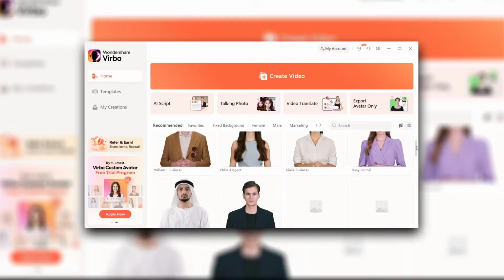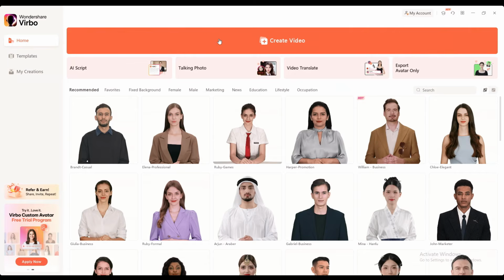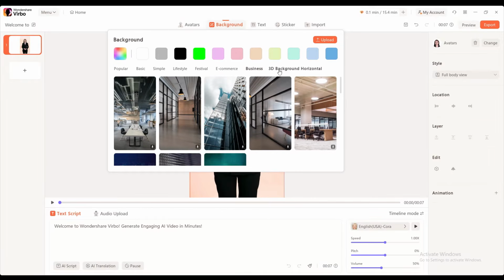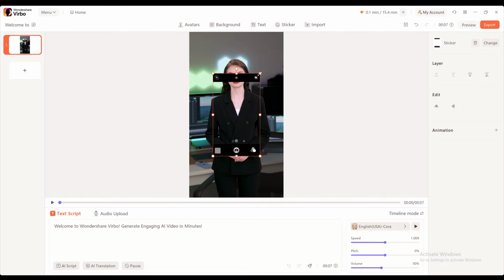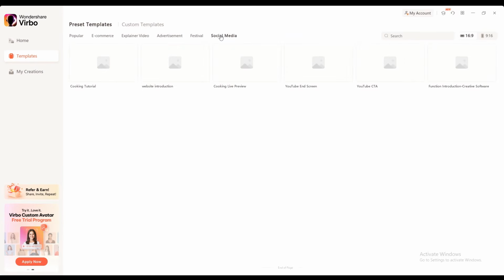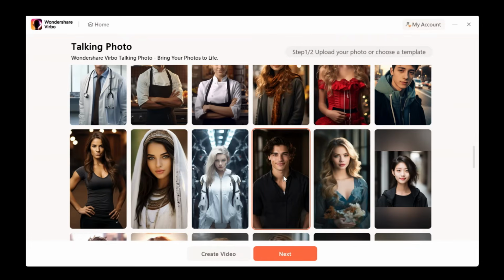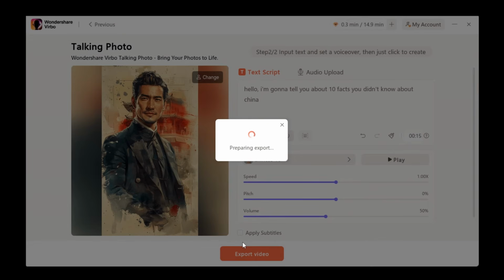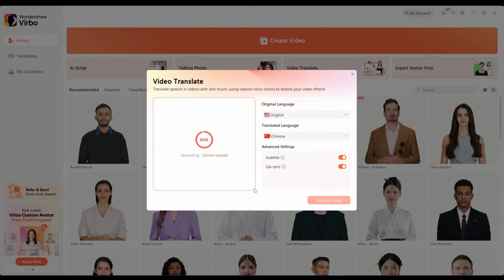Unlock the Potential of AI: How to Generate Revenue with Your Content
Unlock the secrets to creating viral videos on YouTube with exclusive insights into maximizing your YouTube ad revenue, powered by AI. In this comprehensive video, I detail my step-by-step process for producing captivating content that leverages state-of-the-art AI technology. From ideation to execution, join me as I walk you through the creative journey that utilizes proven strategies to boost your ad revenue. Whether you're an experienced content creator or just beginning, this video is packed with professional tips, innovative tricks, and effective strategies designed to enhance your content's reach and engagement. Don’t miss this opportunity to stay ahead of the curve and elevate your YouTube presence to new heights!